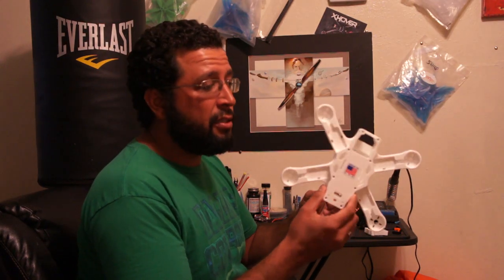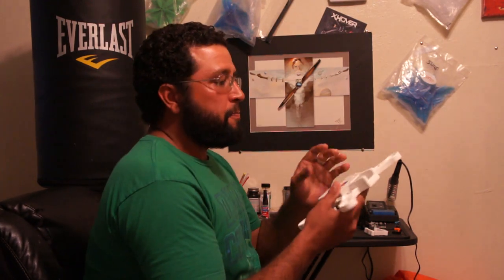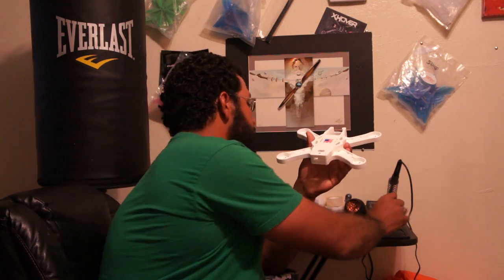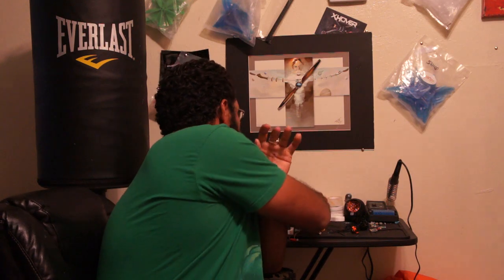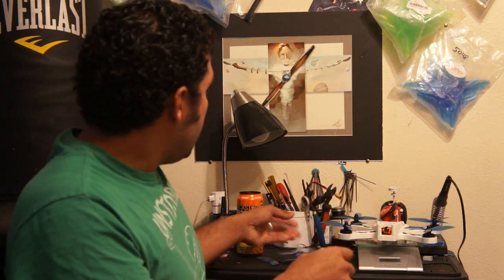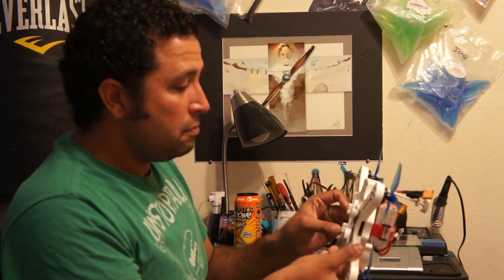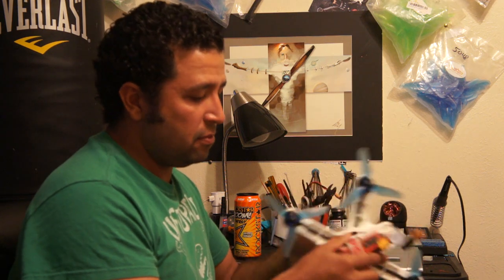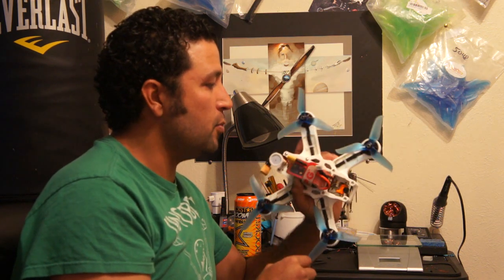OX FPV Flight and Review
Video Breakdown:
intro 0-6:46
DVR Flight 6:46-13:40
Final Thoughts 13:40- end

Sup Gents, here is my Review on the OX FPV Thug Classic and even though they had originally said they were gonna send me a 2nd frame for a give away (Really, Really wish they had because this thing is awesome) they did not. BUT!!! That did not effect my opinion or thoughts on this review. Now first off the build was not in the video due to the fact my cam stopped recording 20 mins in and went unnoticed till i was about %99 done. So about all I got was me soldering in the first 2 motors to the 4 in 1. So went Strait to the flying and in the final thoughts you will hear little chingon in the backround, not editing him out so have a laugh. already guys enjoy and let me know in the comments what yall think and if there is anything yall want me to review comment it, I'll do my best to buy and give it a blunt and fair review. Live Free and Fly Hard!

Durability 10/10 (SERIOUSLY BEAT THE CRAP OUT OF THIS THING, and nada still looks brand new)

Weight 6/10 (heavy but not extreme but can be made lighter with different parts from manufacturer.)

Build Difficutly 3/10 (plenty of room for everything plus available spacers from OX for extra space if needed.)

Customization 10/10 (different color schemes to suit your needs)

Parts Protection 10/10 (cut outs for everything to protect the electronics)

Confidence Booster???   Better than a bottle of Whiskey!

The winner of the Triple feed patch Antenna give away is in the video and for those of you that dont wanna watch to find out,  "ZFG FPV", I will be contacting you.

Shout outs!!!

where you get this tank from!

(Chee Pass 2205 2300 motors Rocked!)

 ( Stew from UAV Futures, if your not watching him your falling behind)

Catalyst Machine Works ( Cant wait to build and review yalls Merica frame)

Tune stock betaflight.
Parts list
OX FPV THUG CLASSIC 230MM
XROTOR STACK F4 FC, AND 4 in 1 esc 40a
Chee Pass 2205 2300kv motors
Runcam Micro 1
wolfwoop vtx
Frsky xm+
Race Star 5048 and 5048S props
HQ 5042 and 5048
Gemfan wind dancers 5042
Batteries, CNHL 1300 70c

goggle-  Boscam 922
 TX- Taranis QX7